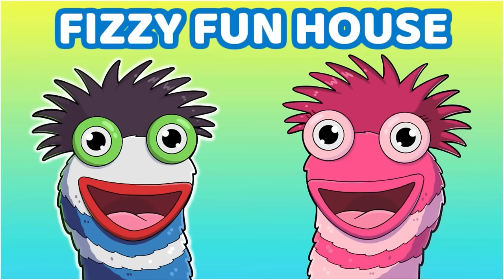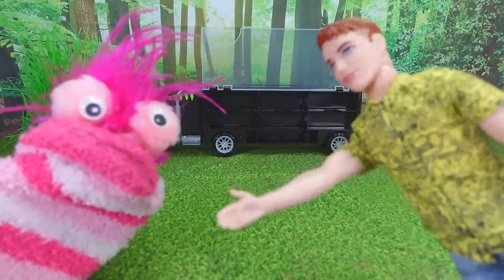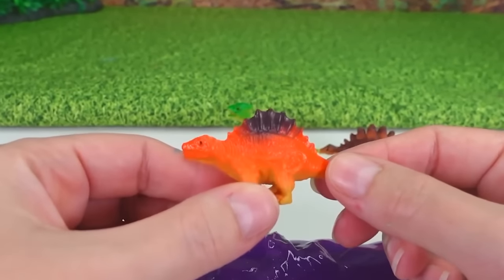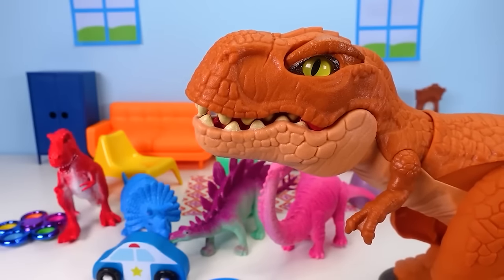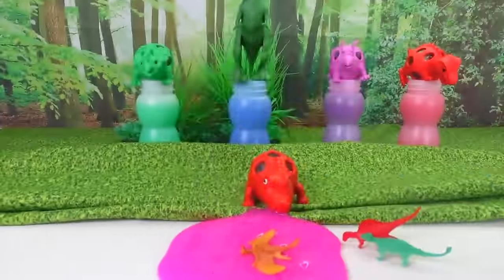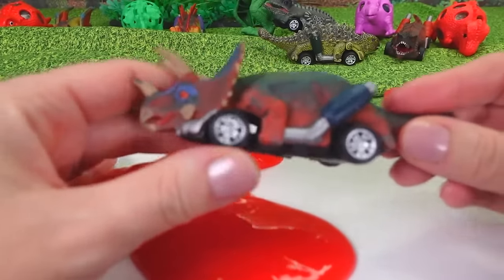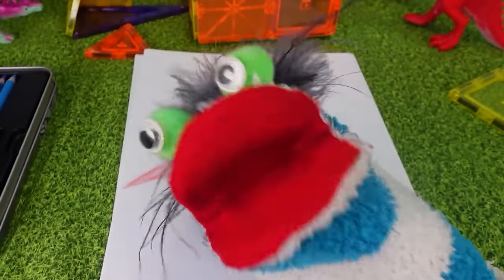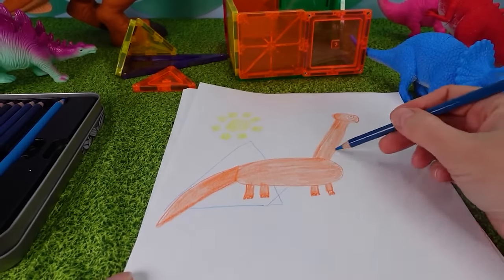Fizzy's Fun Adventures With Dinosaurs Making Slime, Packing Lunch Boxes & More |Compilation For Kids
Embark on a delightful dinosaur adventure with Fizzy and Phoebe as they explore creativity and fun activities! 🦖🌟

From making healthy lunches inspired by dinosaurs to capturing escaped dinosaurs and engaging in imaginative play, join them in a world of fun and discovery. Watch as they bring joy to a bored dinosaur with magical surprises and colorful slime creations.

Help Fizzy find the missing dinosaurs and learn about shapes with their dinosaur friends. Get ready for a captivating journey filled with educational play and shape-based creativity!

About Fizzy Fun House:

Fizzy is the lovable, magical star and host of Fizzy Funhouse. Fizzy lives in a DIY world of handmade environments with his best friend and sister Phoebe. Phoebe absolutely adores Fizzy!. Curious about the world they go on adventures and meet friends to learn as much as possible. Fizzy is always happy to help guide his sister from discovering colours to counting groceries in the store. Often they encounter crazy  obstacles involving adventures and games, luckily they always have magical Fizzy to cast a spell to save the day! Aimed predominately at preschool children Fizzy Fun House is a safe explorative environment with plenty of color and fun!